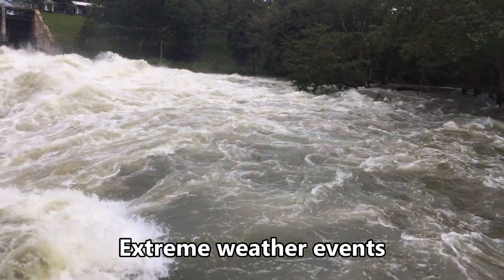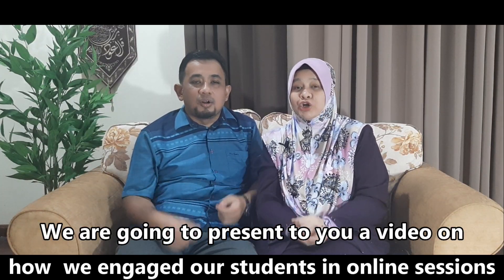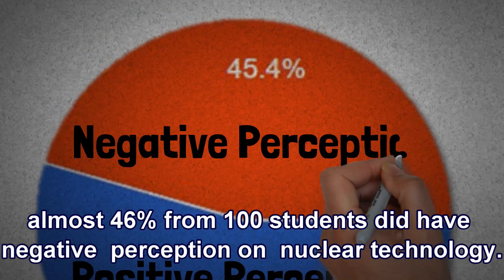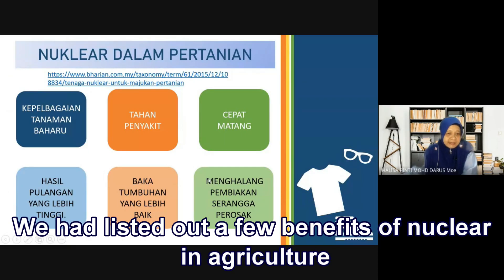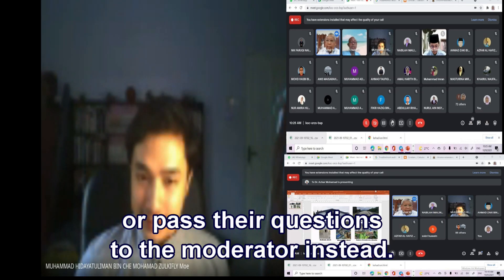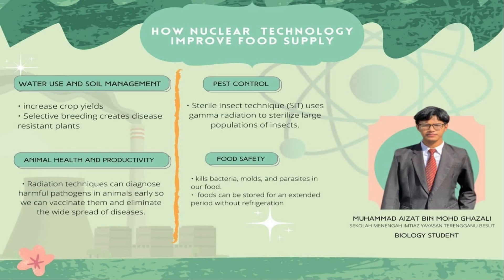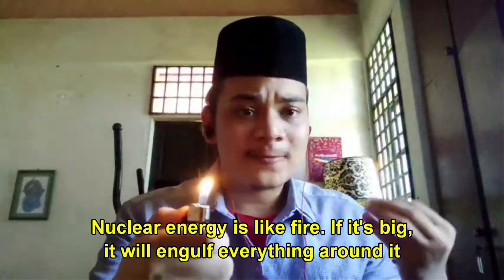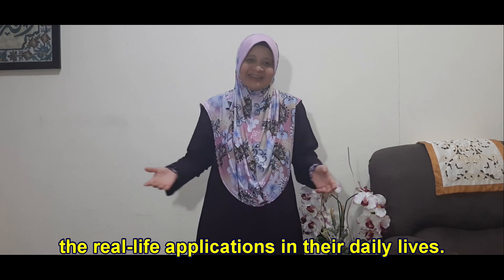Nuclear Science and Technology for Food Security in Malaysia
First of all, we had introduced to climate change and explained how it can affect food access to human beings. Food security was discussed as a way to end food hunger as suggested in the UN Sustainable Development Goals.
In our virtual Biology classroom, we had spread out the information about the application and benefits of nuclear technology in agriculture.  We had discussed two plants which were paddy and mushroom that had been exposed to nuclear rays to improve their seed quality and rate of production.
We had also invited nuclear experts to share their real-life experiences dealing with nuclear technology in improving agriculture products in Malaysia. Students were given the opportunity to ask questions regarding nuclear technology to our experts. Other activities were also created for the students namely answering online quizzes and producing interesting posters as well as short videos on nuclear just to share their feelings and experiences within this program.
In conclusion, based on the comparison between pre-test and post-test analysis, we had concluded that this simple program is a success. It has been given a significant impact on students’ understanding of the benefits of Nuclear Science and Technology.

CREDITS TO:
MINISTRY OF EDUCATION MALAYSIA
TERENGGANU STATE EDUCATION DEPARTMENT
ADMINISTRATORS OF IMTIAZ SECONDARY SCHOOL
ADMINISTRATORS OF NURUL ITTIFAQ SECONDARY SCHOOL
NUCLEAR AGENCY OF MALAYSIA
DR. AZHAR MOHAMAD
DR. SOBRI HUSIN
MS HABIBAH ADNAN
HASFAZILAH BINTI HASSAN
OUR STUDENTS, FRIENDS AND FAMILIES